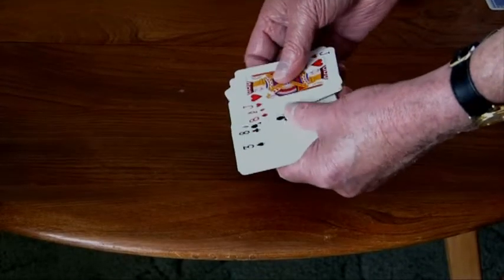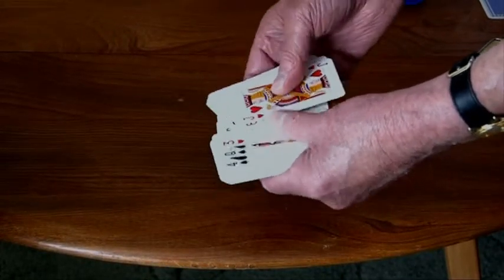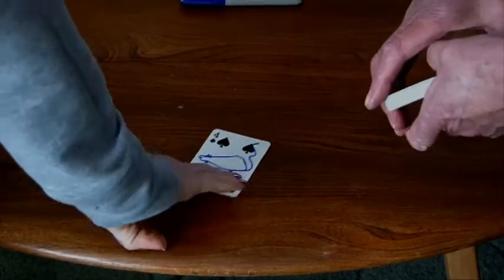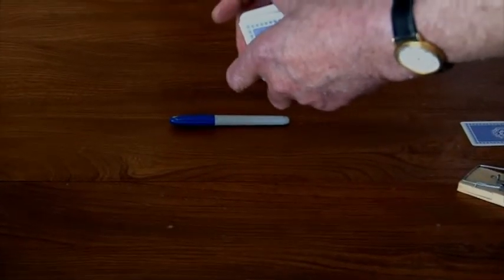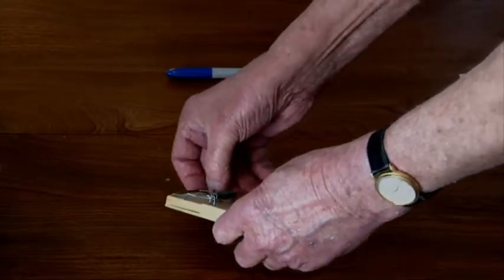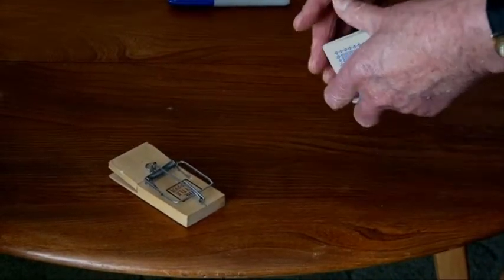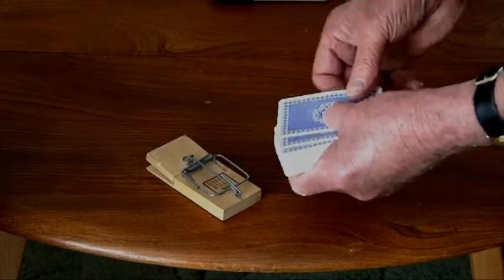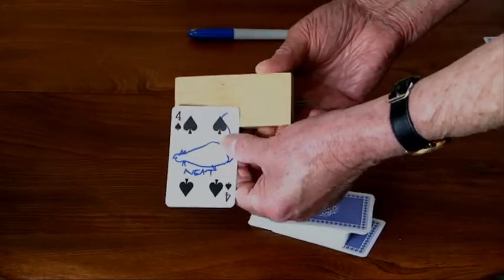CARD IN MOUSETRAP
Brief demo of card effect 'Catching Card in Mousetrap'.